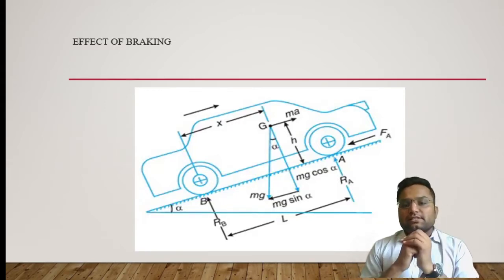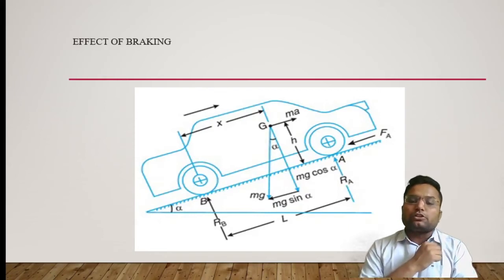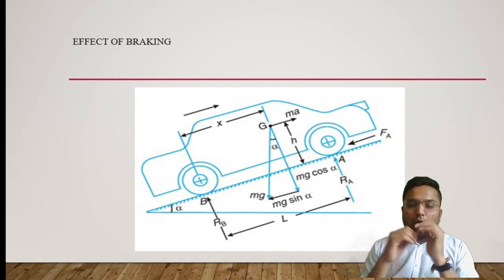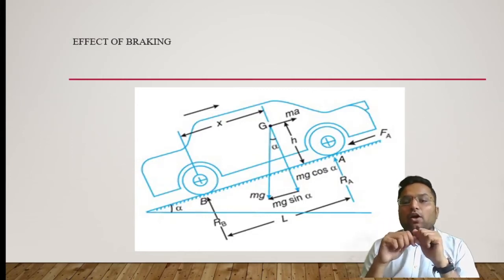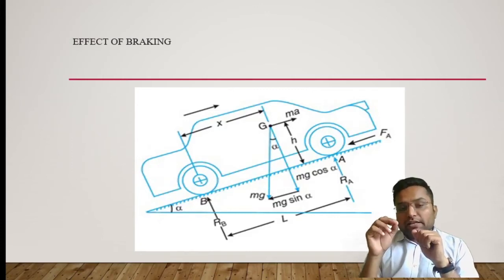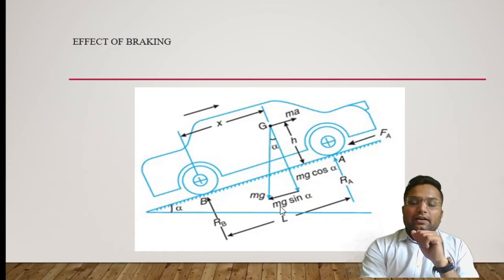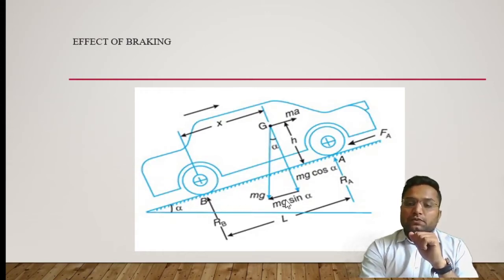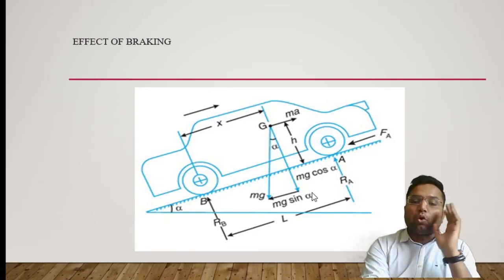L 4 Braking of Vehicle | Automobile System Design